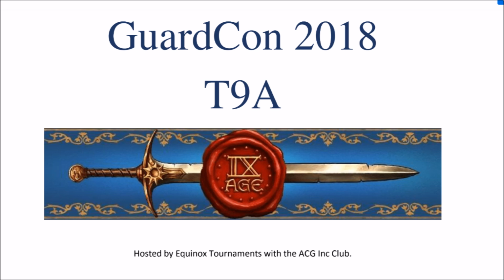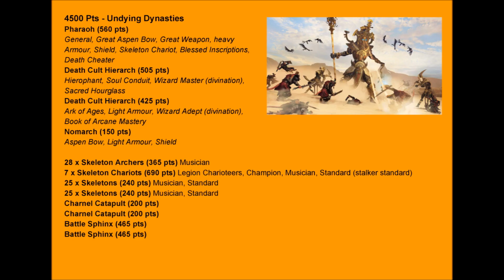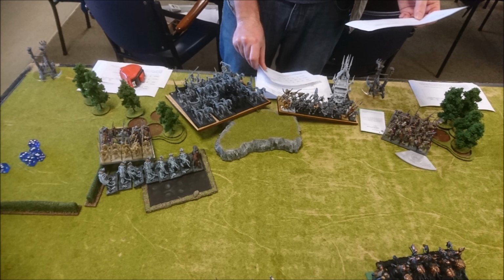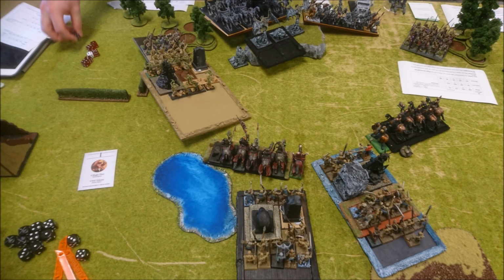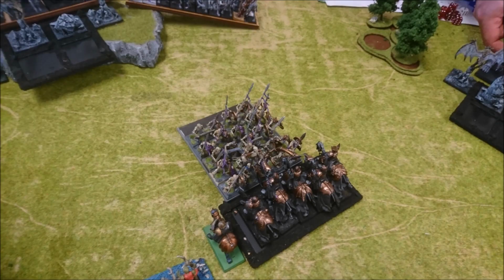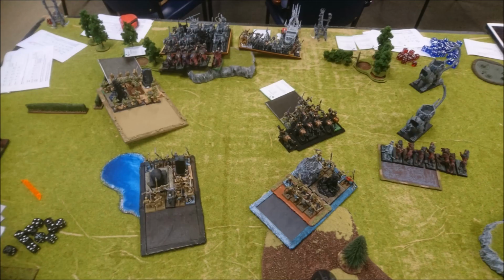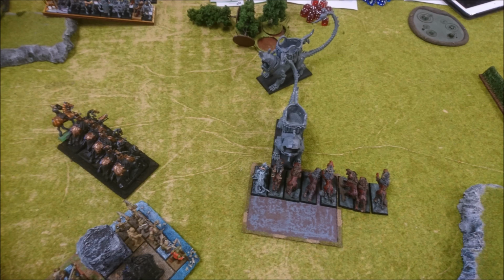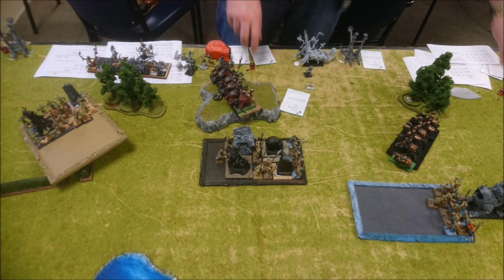Guardcon Game 4 Undying Dynasties vs Vampire Covenant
Game 4 sees me playing Richard and his UD, we are playing Attacker/Defender and King of the Hill.